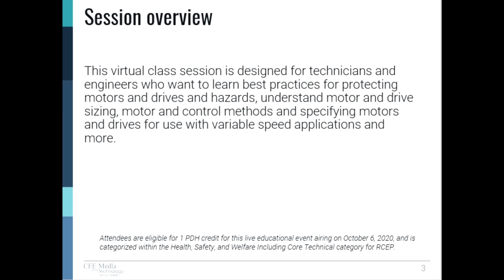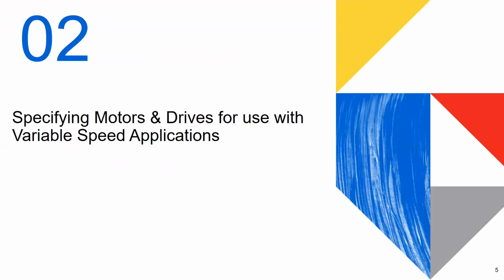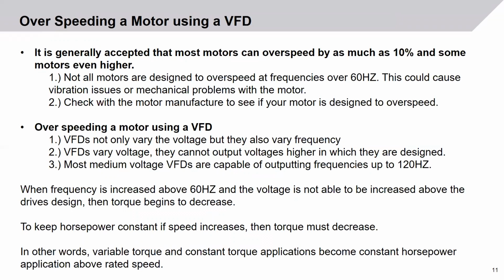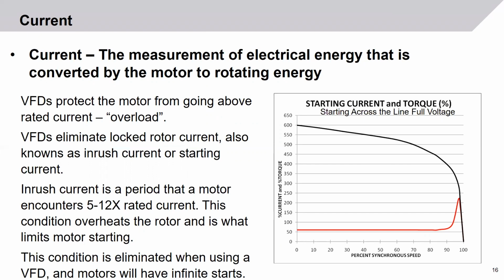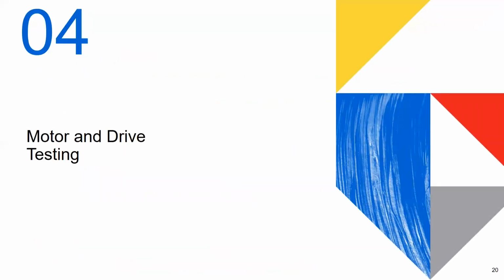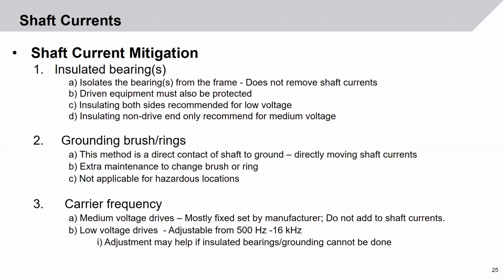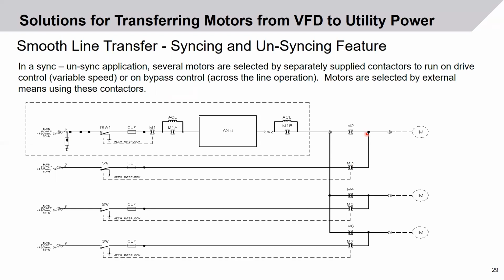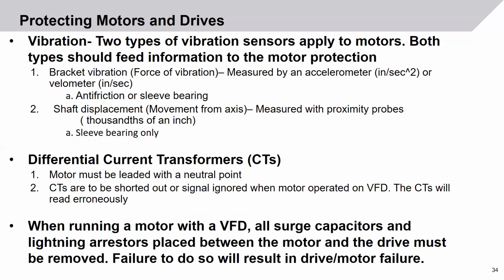VTW: Best Practices for Designing and Specifying Motor and Drive Pairing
This session is designed for technicians and engineers who want to learn best practices for protecting motors and rives and hazards and understand sizing, control methods and specifying motors and drives with variable speed applications.